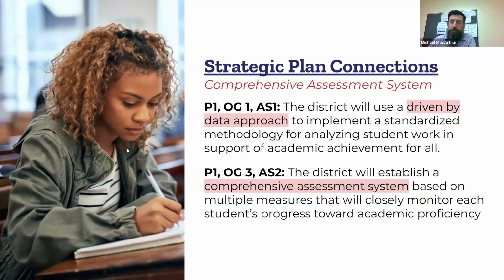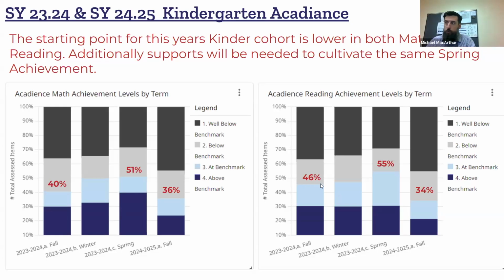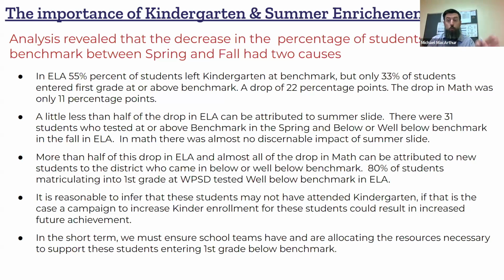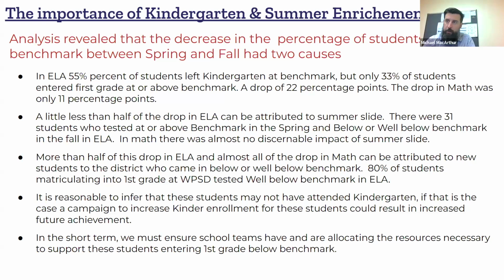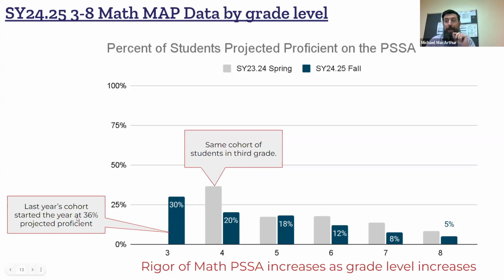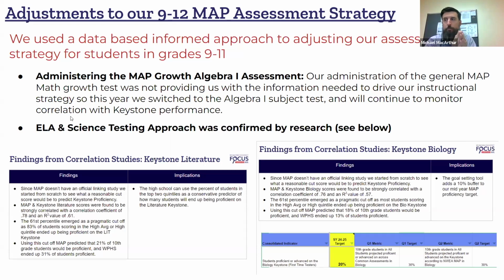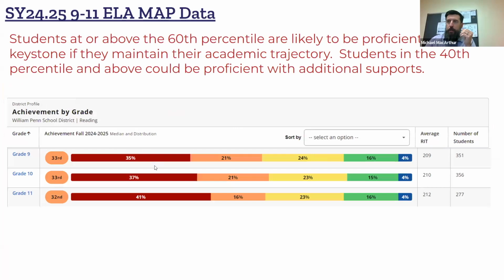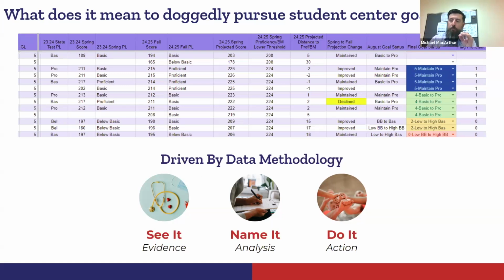Education Committee Meeting October 9, 2024